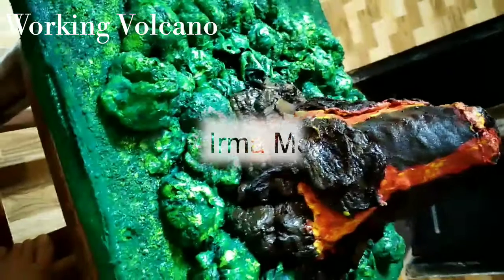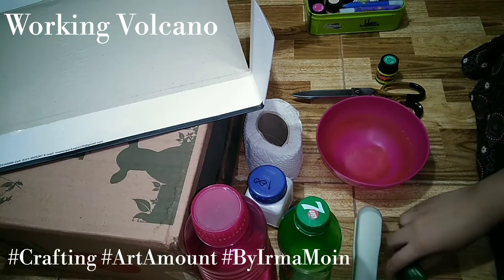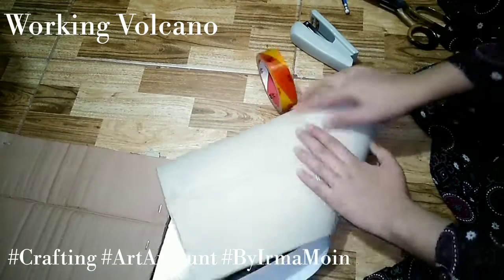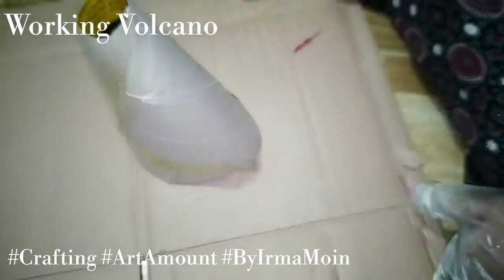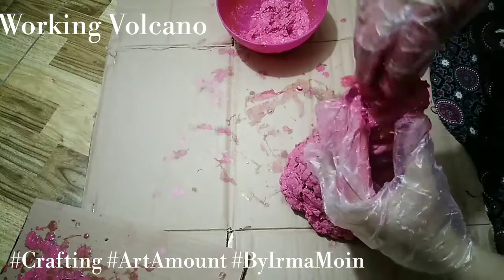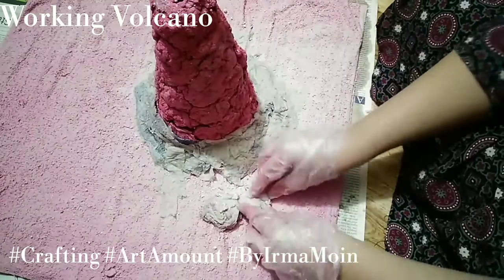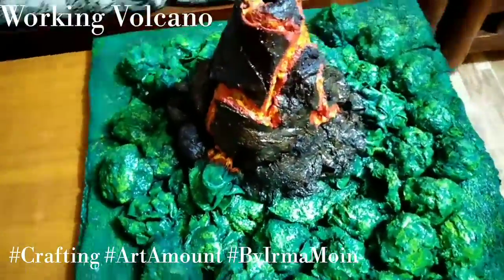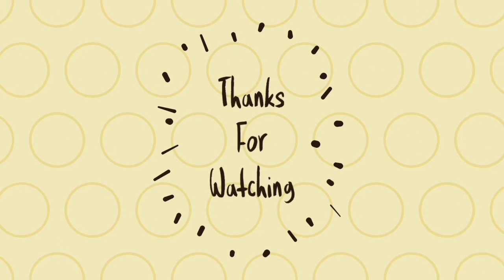Volcano 🌋 | Working Volcano for School project | DIY at home ♥️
In This Video I'm going to show u that how to make a Hanging Photos With Box. !

Easy Nd Detailed Way of making These Hanging Photos with Box step by step. !

All the things you u need to make this Hanging Photos With Box are:

Black Chart 2
Scale
Pencil
Scissors
Photos 16
Red Ribbon (2 inches Width)
Black Ribbon (½ inches width)
Red Fomic Sheet 1
Silver Fomic Sheet 1
Glue stick
Silver Marker

Simply follow these simple steps and Make your own Hanging Photos With Box. !

If you want to ask anything tell me in comment section. !

Other Crafts Ideas:-